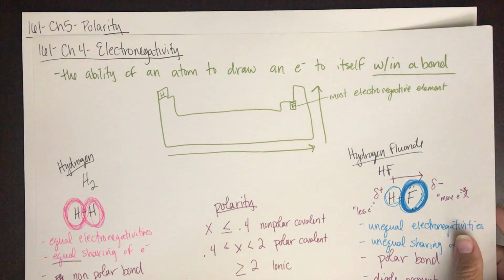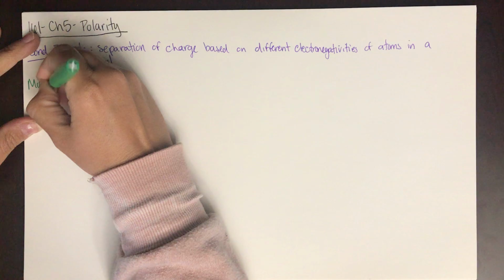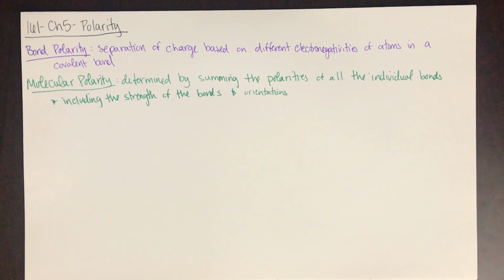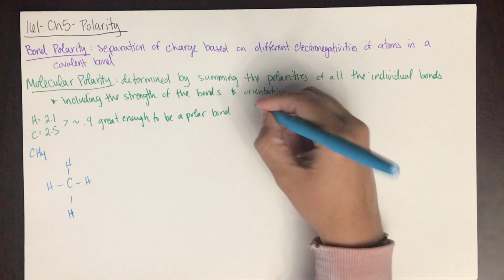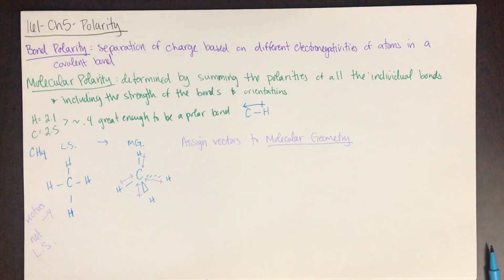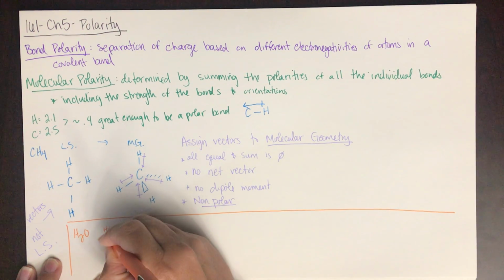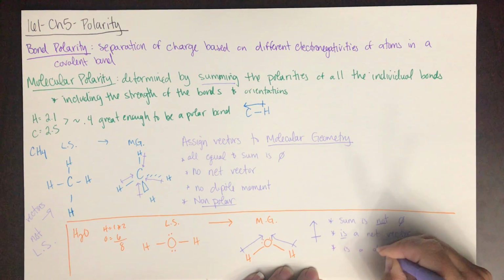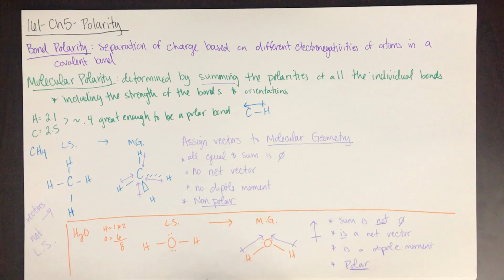Chem 161 - Ch 5 - Polarity